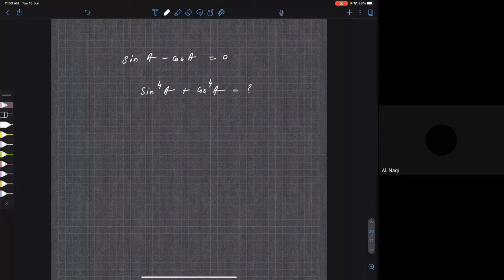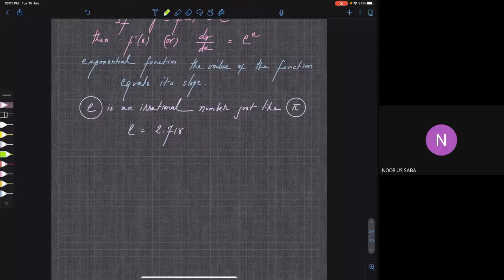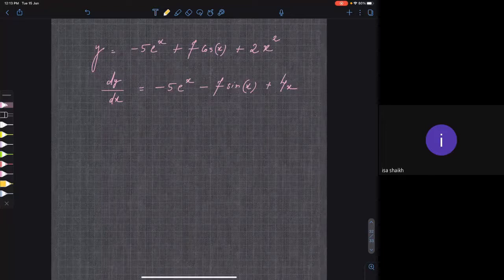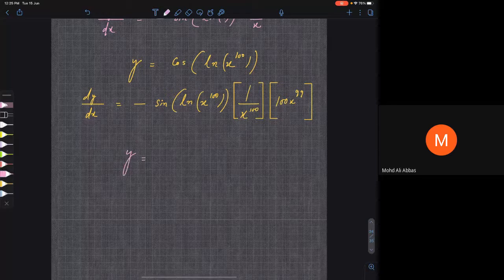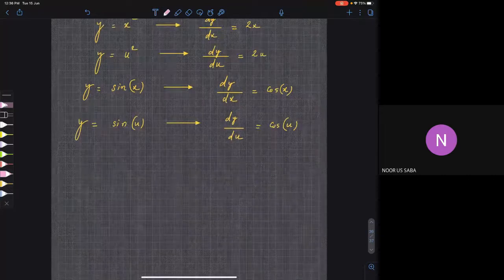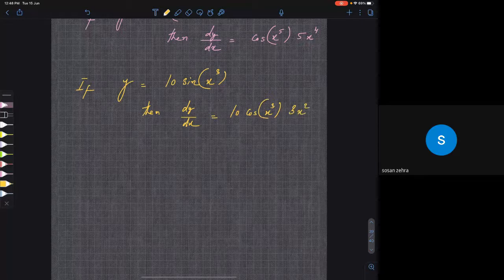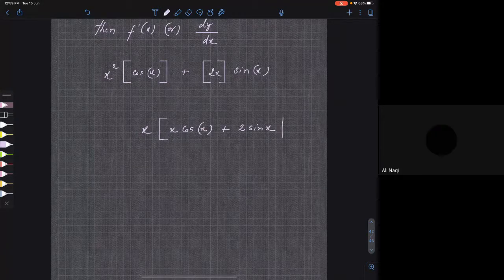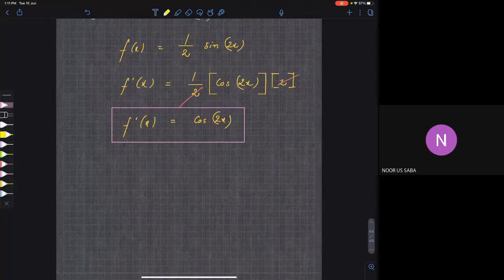*011* [Calculus] Chain Rule and Product Rule in Derivatives 2021-06-15 [Physics Lecture JEE/NEET]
Chain Rule and Product Rule in Derivatives